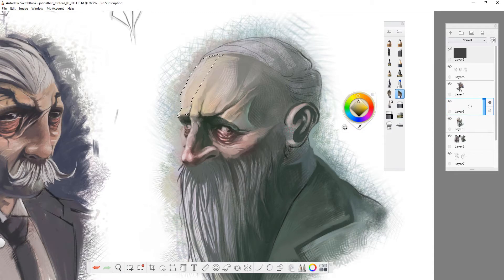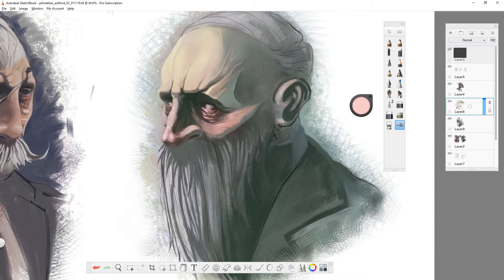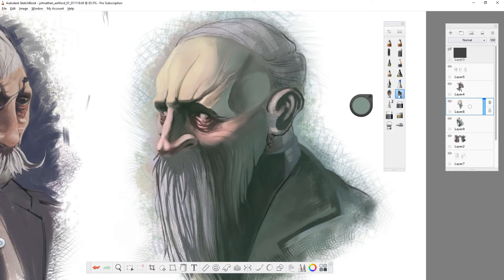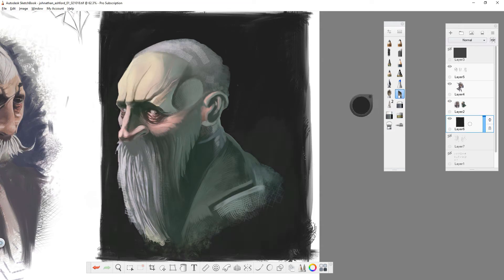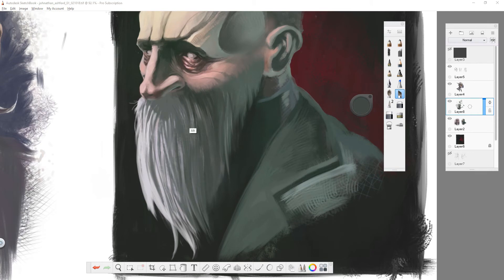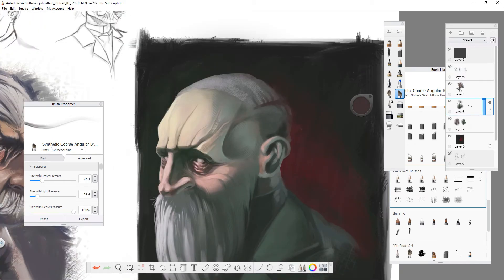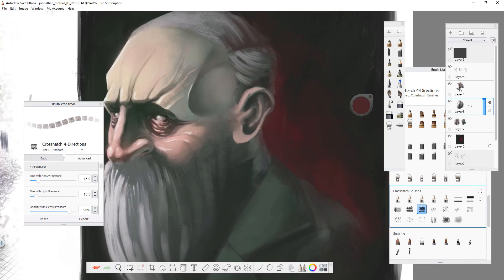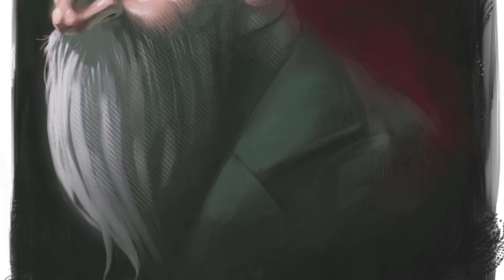This is NOT a Vlog. (Art Vlog) - Day 34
February 10th 2018 - Finally finishing my "short" painting experiment that I started all those weeks ago. Happy with the results, though it is not without its significant issues. Still, I learned a lot and can't wait to take that into my next project.
In an attempt to get serious about art I'm going to do a daily vlog detailing all my work. Very free-form and quick, just sharing my thoughts.